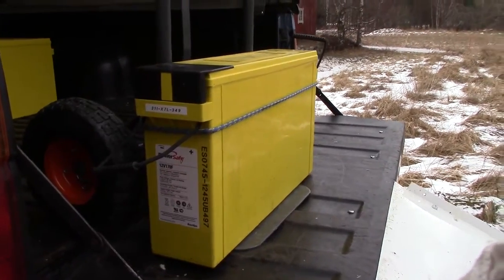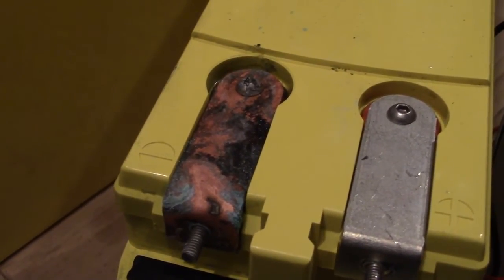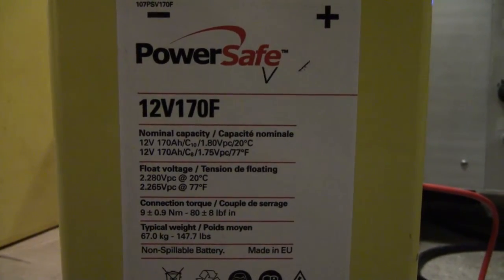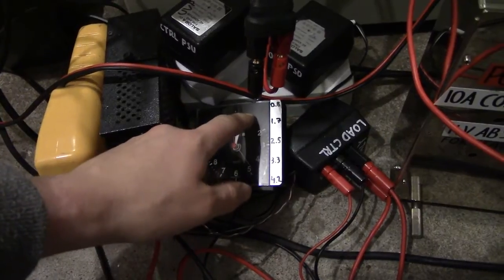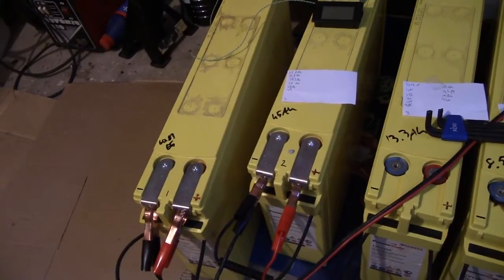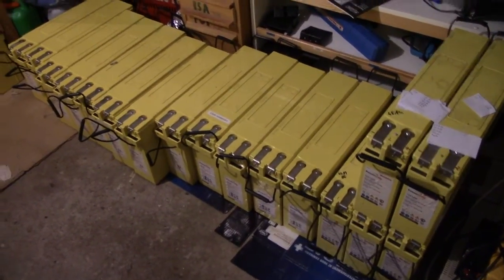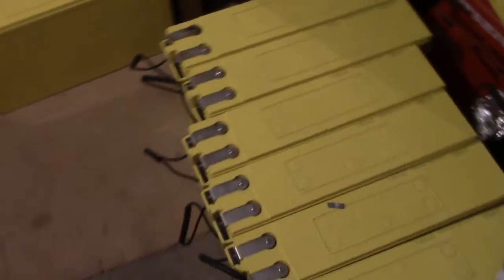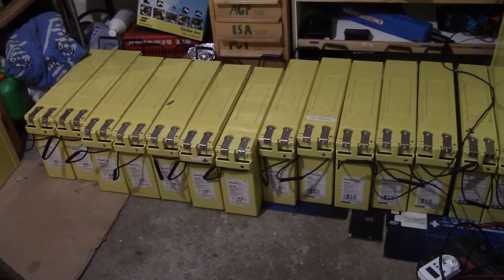More AGM telecom batteries. A lot more of them.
Taking a look at the latest batch of used telecom batteries for the solar system. Sadly, no testing in this video, I'm waiting for some gear to slipstream that process a bit; testing these with my current test jig would take several weeks, assuming 100 % uptime. That won't do ...